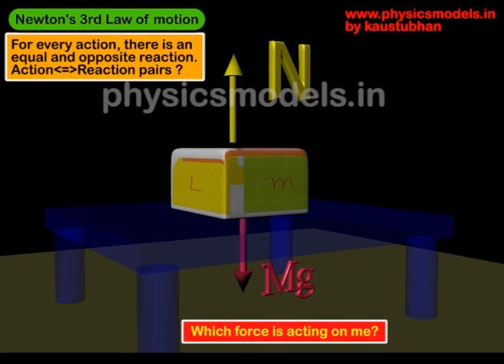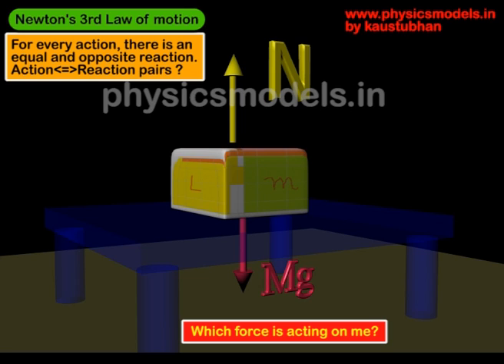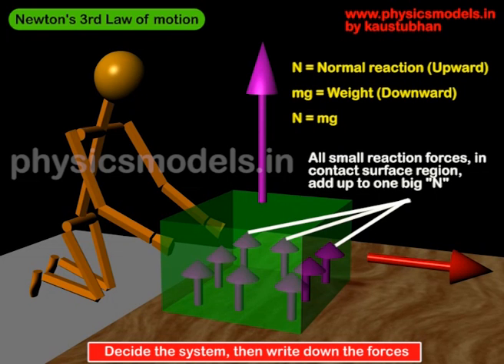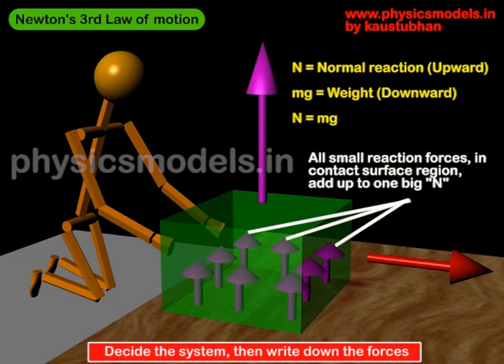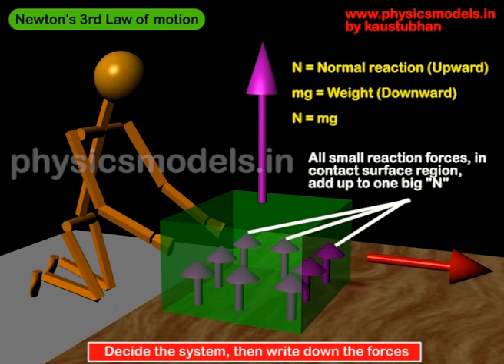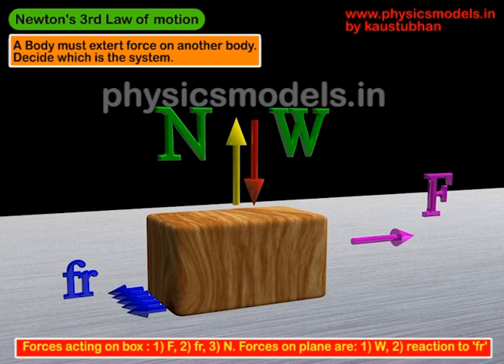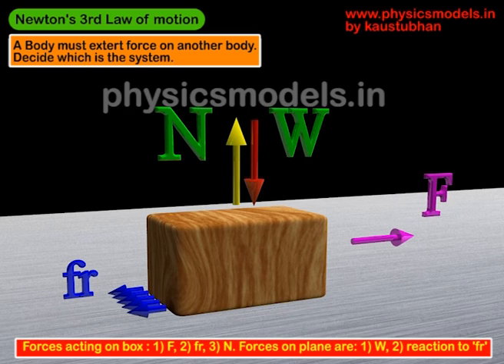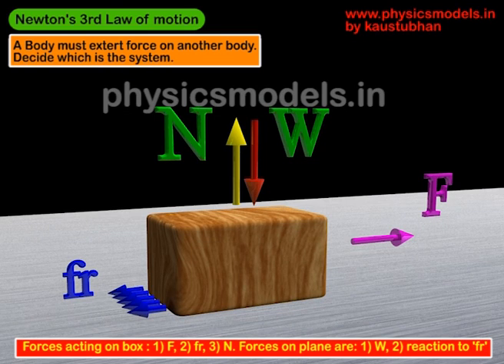Newton's 3rd Law 1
Video explains a system of objects taken together , how to interpret Newton's 3rd law for a system , where the 2nd law comes in, the concept of Net Force (resultant force) on an object that finally causes motion .The concept of action-reaction pairs of two objects are explained .